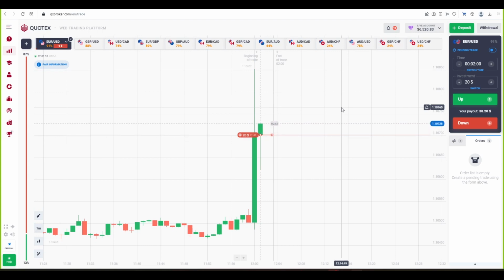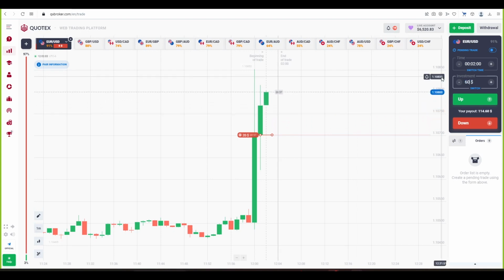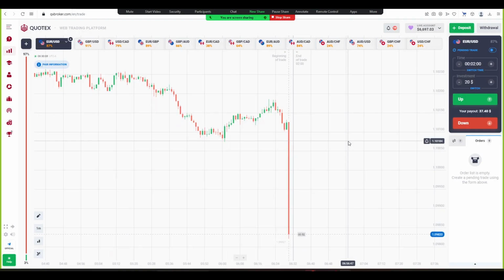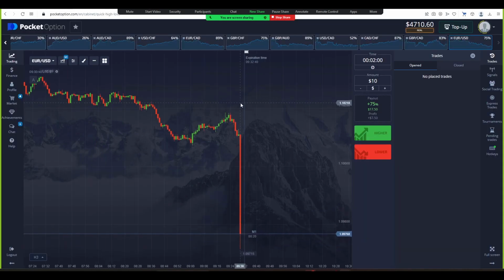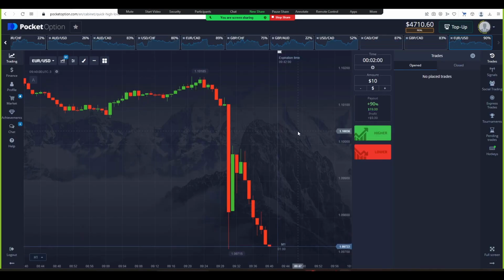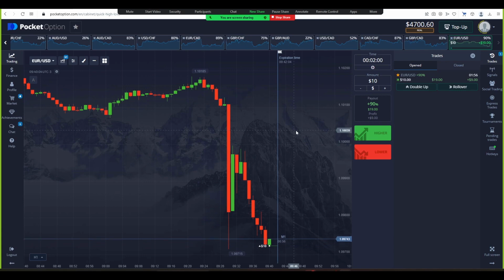HOW TO MAKE MONEY ON NONFARM AND THE FED FUND RATE IN JUST A FEW MINUTES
The “News” trading strategy remains one of the most accurate ones in the financial market. In this video, I will show you how to put it into practice. I made transactions using two accounts 🔥 Expiration time of “news” trades is 2 minutes.

🎁 Trading course for beginners. Free of charge!

News trading is available on weekdays. Thanks to the economic calendar, we know in advance on which day and at what time we should expect an announcement of some relevant economic data. For the News trading you may also choose events, which may seem less significant, as long as they have some impact on the market.

In this video, I traded the two most important announcements of May 2023. The trade on this news went smoothly. If the market reacts strongly to the news, then you might have an opportunity to make two transactions or even more. How to make money on the news? You can find the complete description of my trading strategies in my free course, click on the link above.

I recorded live trading with Quotex and Pocket Option to share with you some real-life examples of the mechanism of this strategy. NonFarm Payrolls is a monthly announcement, which almost always triggers market’s strong reaction. This is a perfect opportunity to make good use of the “News” strategy and make money. This trading strategy does not even require any indicators. We can say this trading strategy fits into the Price Action category.